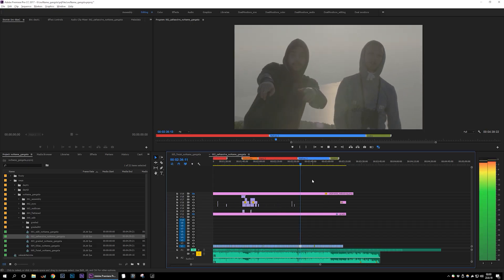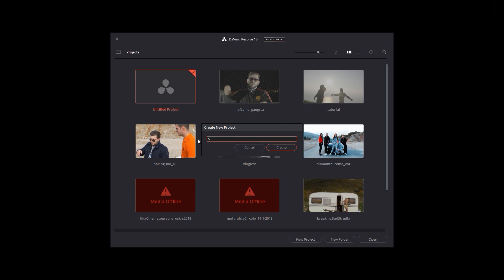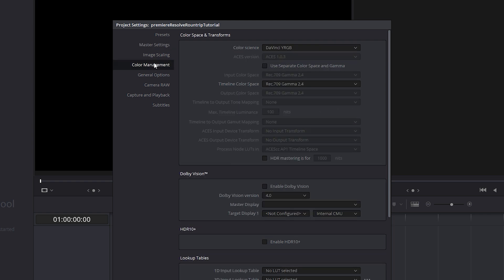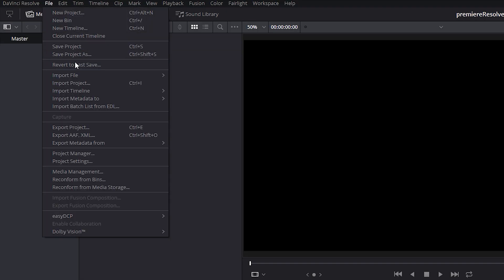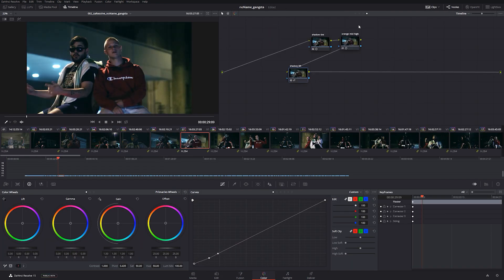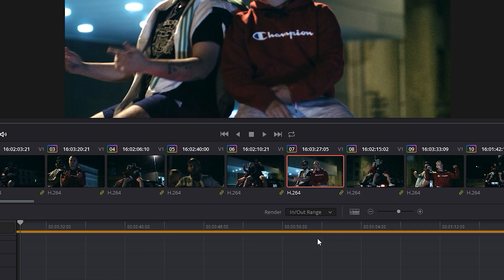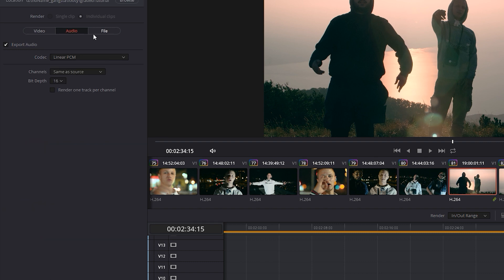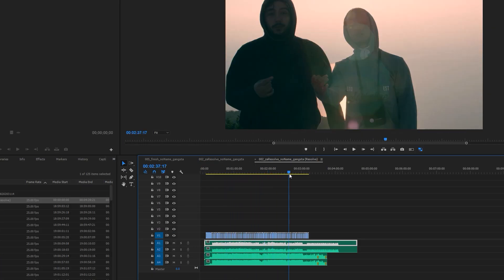Premiere to DaVinci Resolve ROUNDTRIP WORKFLOW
Learn how to do a roundtrip workflow from Adobe Premiere to Davinci Resolve 15. Edit in Adobe Premiere, colorgrade in DaVinci Resolve 15 and finish your video back in Premiere.

==MY LUTs==

==MY EQUIPMENT==

AUDIO:

2nd microphone

VARIOUS EQUIPMENT:

ND filter

==SOCIAL LINKS==

==BUSINESS==